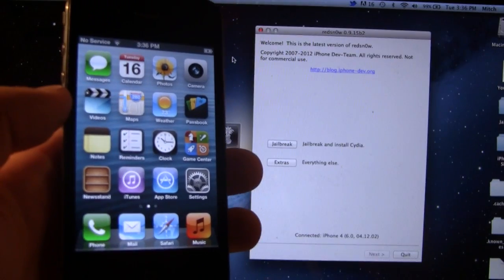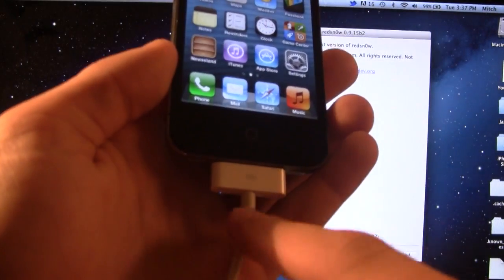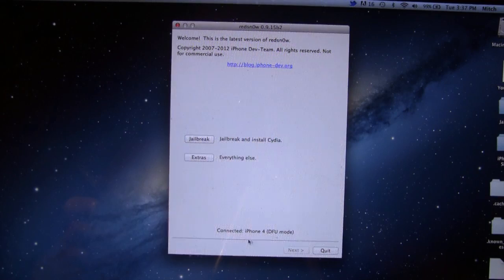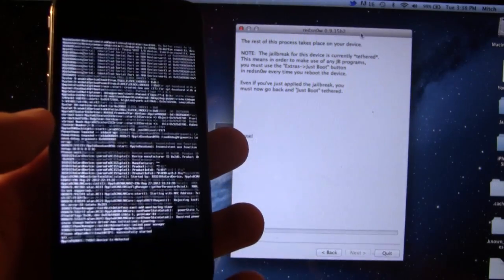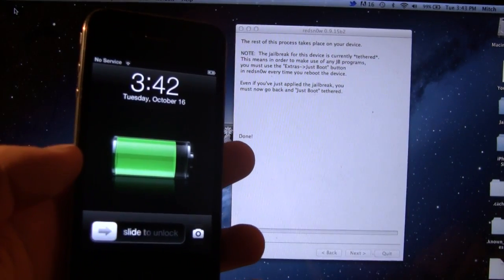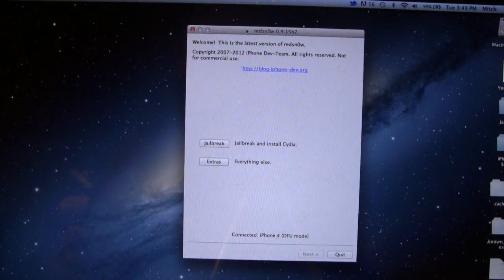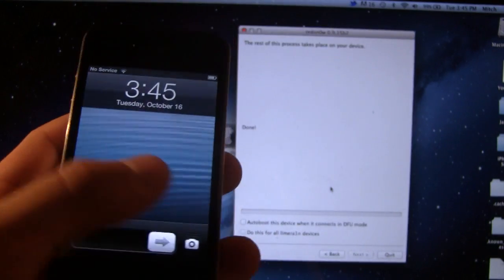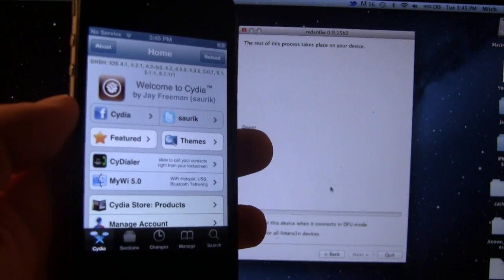Jailbreak iOS 6 Final - Cydia Installed - iPhone 4, 3GS, 4G - Tethered iOS 6 A4 Jailbreak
Jailbreak iOS 6 Final with cydia installed for the iPhone 4, 3GS, and the iPod Touch 4G.

NEW UPDATE: Jailbreak iOS 6.1.2 Untethered - All Devices!